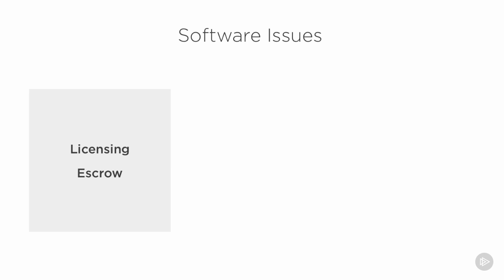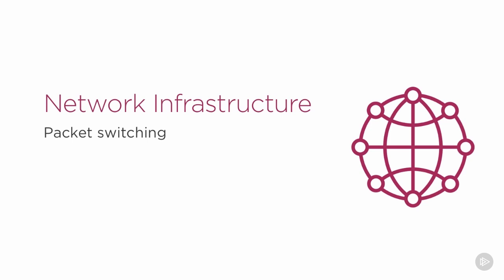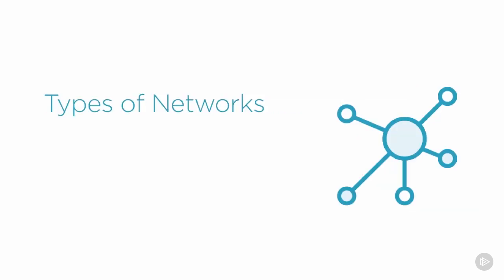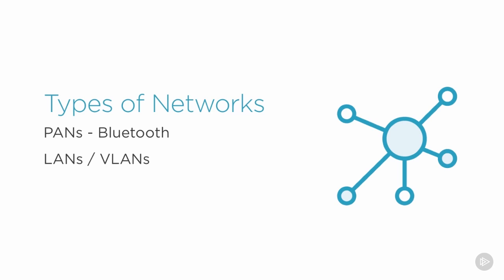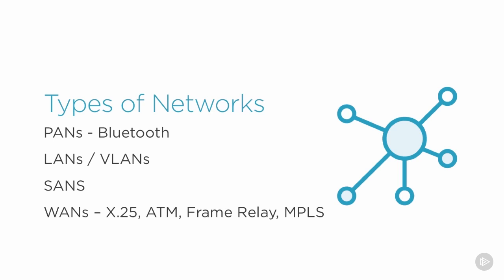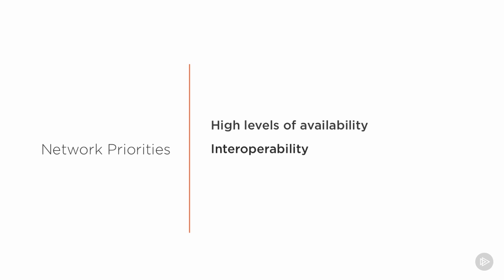Information Systems Auditor - Operations, Maintenance, and Service-10 Software Issues